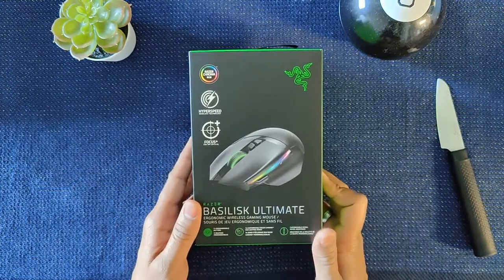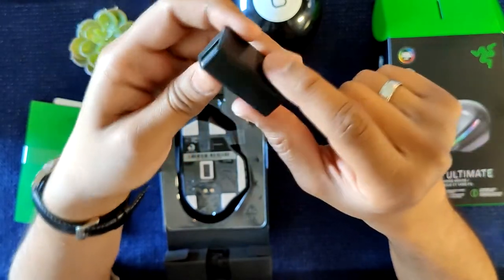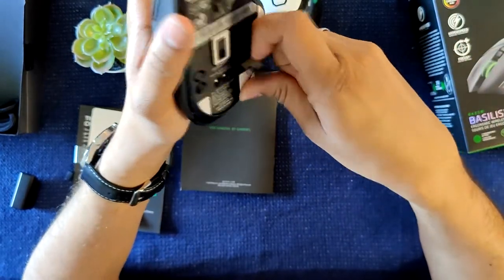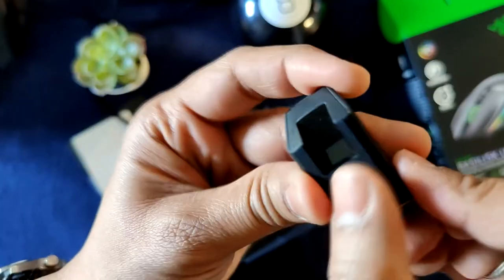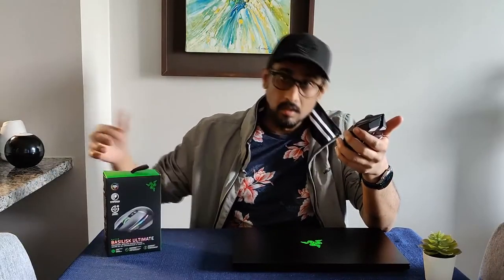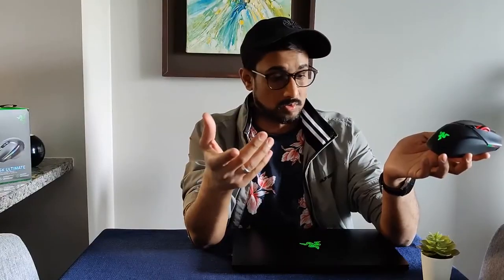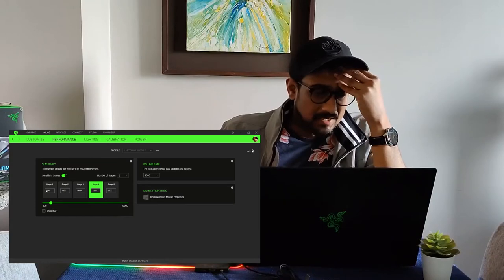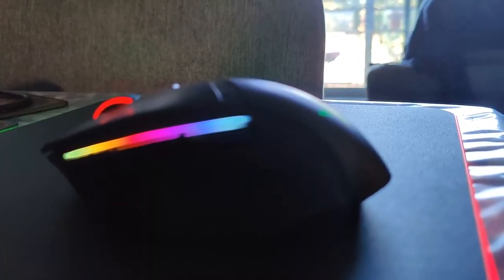The Razer Basilisk Ultimate in 2021 - Gaming Mouse Overkill or flagship?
After switching to the Razer blade, I have been on a fanboy rampage to also replace my previous peripherals with Razer. So my logitech G900 is out and the Razer Basilisk Ultimate, The wireless mouse with lots of RGB is in. Yes, Wireless AND RGB, because RGBlife. Watch the video and find out if this is a good successor to Logitech's previous generation flagship.